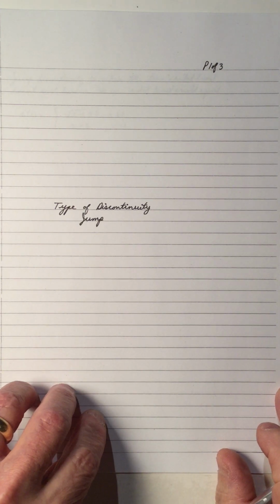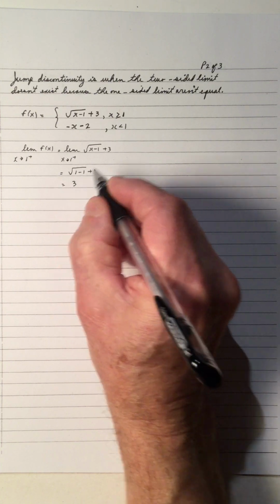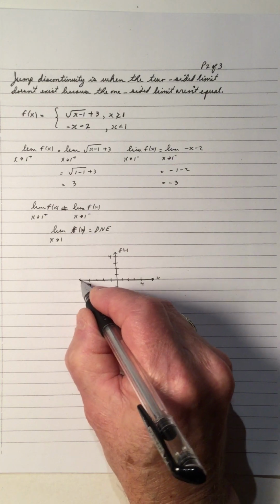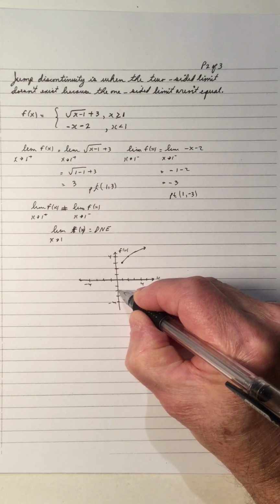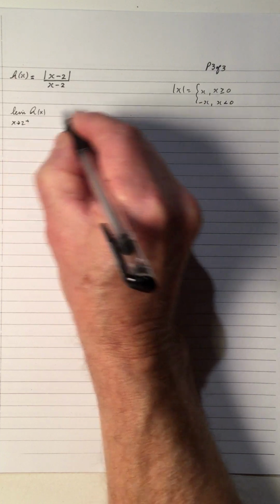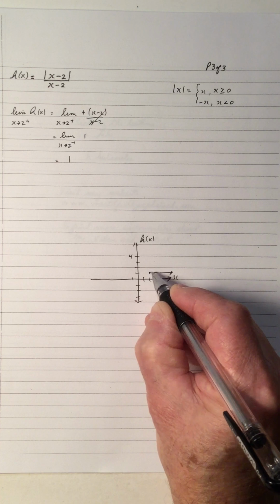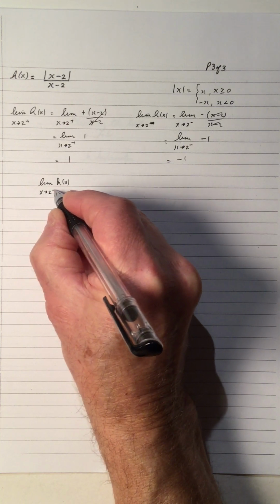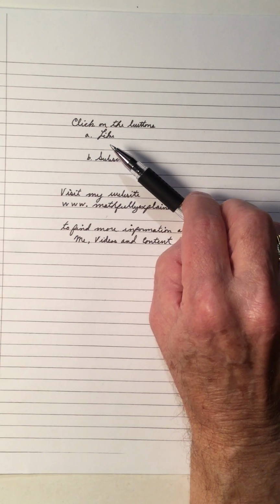Type of Discontinuity - Jump